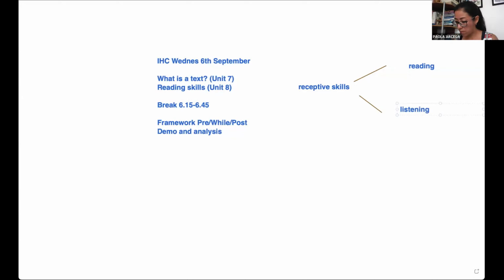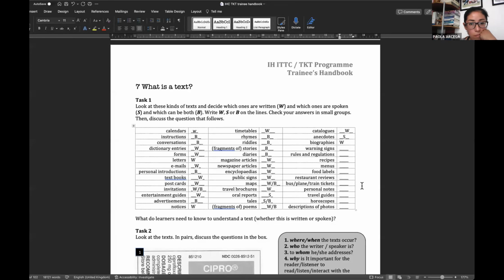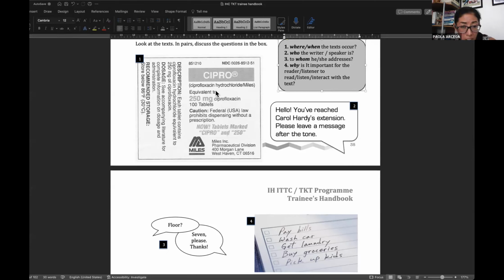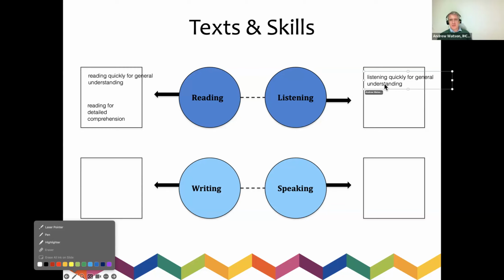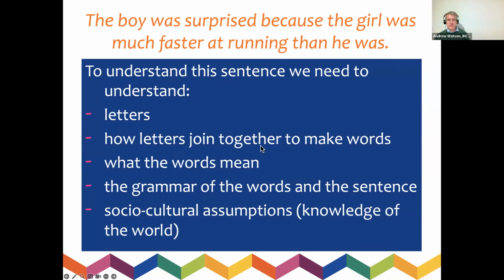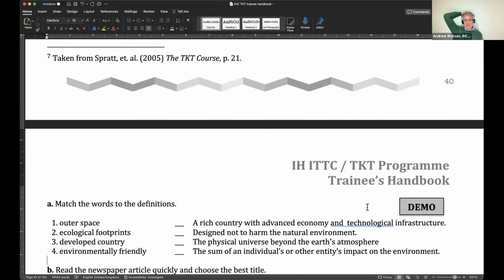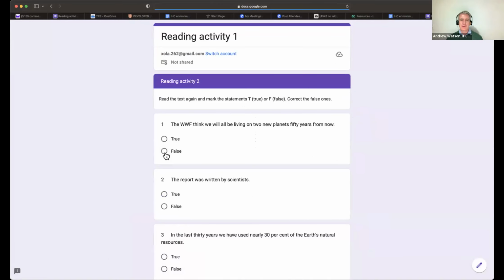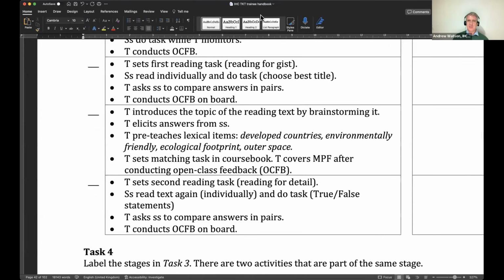IHC What is a text? Reading Skills